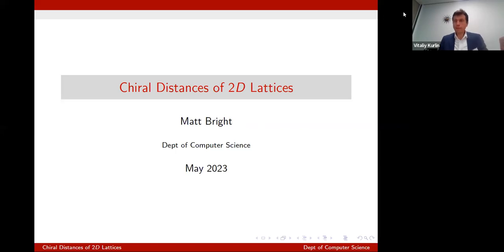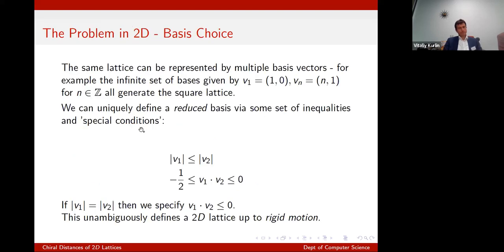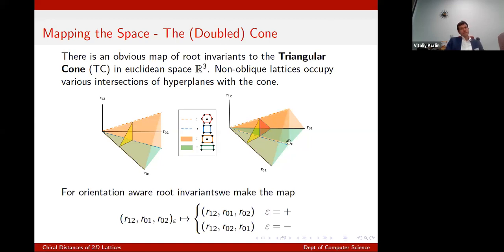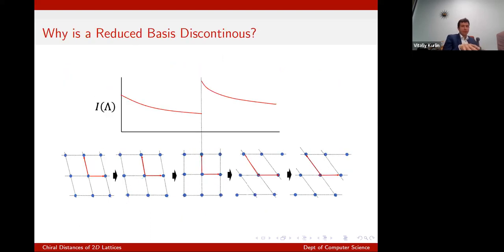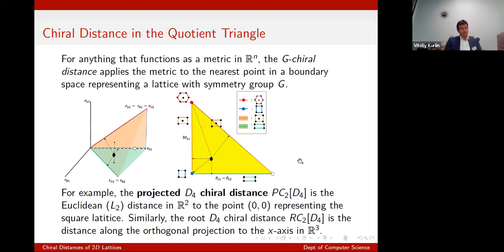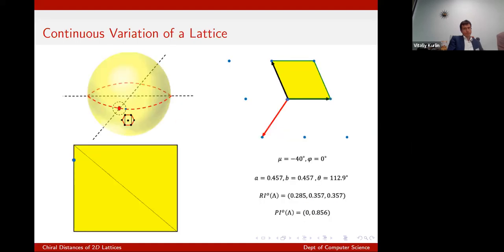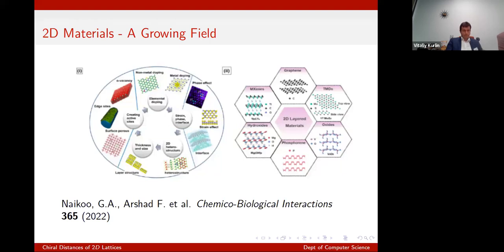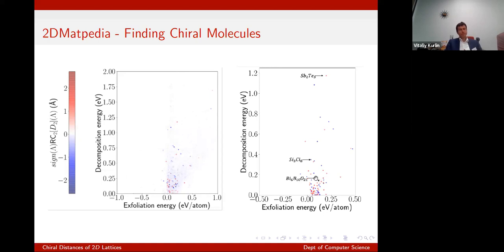Matthew Bright's talk at MACSMIN conference 2023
Title. Continuous chiral distances for 2-dimensional lattices.
Abstract. Recent discoveries in materials science have emphasized the connection between structural symmetry (or its absence) and the physical properties of materials [1]. From complete, continuous invariants of 2D lattices proved in [2] we develop chiral distances: real-valued quantities that measure a continuous distance between a general lattice and its nearest higher symmetry neighbour [3]. We apply these distances to real two-dimensional lattices arising from two publicly available databases of potential sources for monolayer materials, 2DMatPedia [4] and the 2D Materials Database [5] and show how the results provide a practical route to isolating stable asymmetric monolayers and illustrate the behaviour of monolayer materials when isolated from the bulk crystal.
References
[1] Ma, W. et al. Chiral inorganic nanostructures. Chemical Reviews (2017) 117, 8041.
[2] Kurlin, V. Mathematics of 2-dimensional lattices. Foundations of Computational Mathematics, 2022.
[3] Bright, M, Cooper A., Kurlin, V. Geographic-style maps for 2-dimensional lattices. Acta Cryst A (2023) 79A, 1-13.
[4] Zhou, J, et al. 2DMatpedia, an open computational database ot two-dimensional materials from top-down and bottom-up approaches. Scientific Data 6 (2019), 669.
[5] Mounet, N et al. Two-dimensional materials from high-throughput computational exfoliation of experimentally known compounds. Materials Cloud Archive 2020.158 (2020).